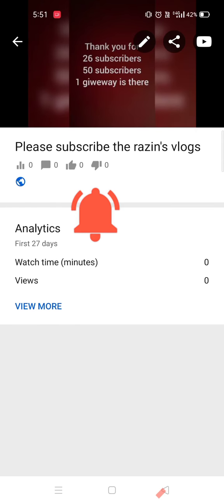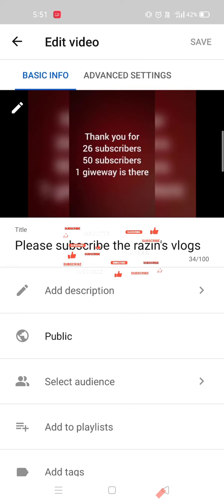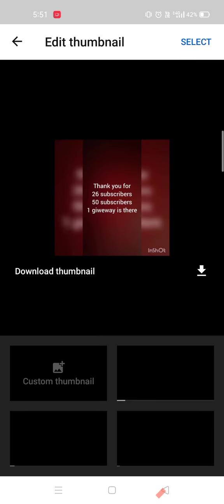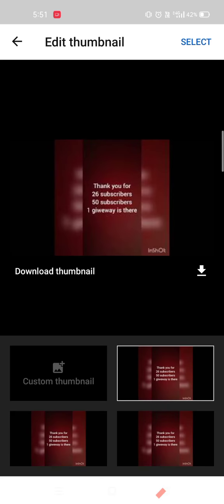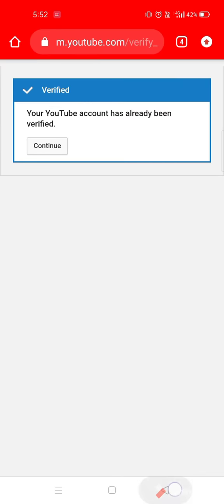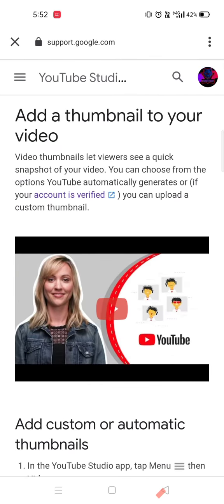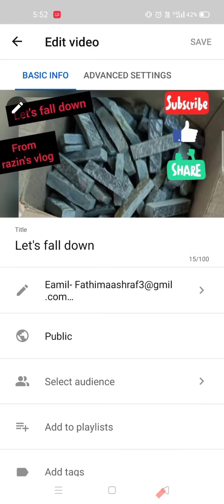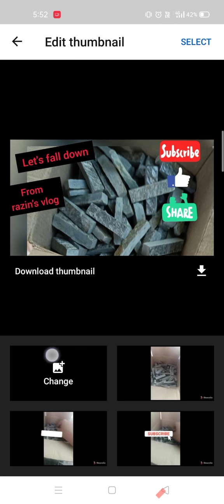How to fit thumbnail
From razin's vlog